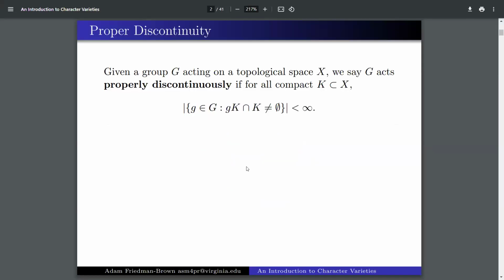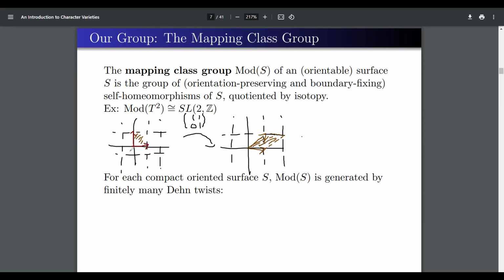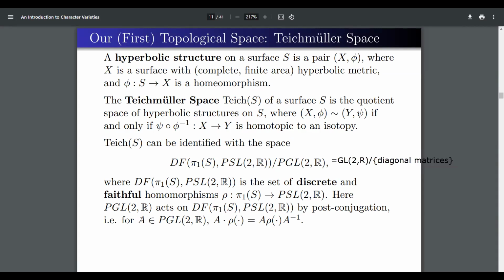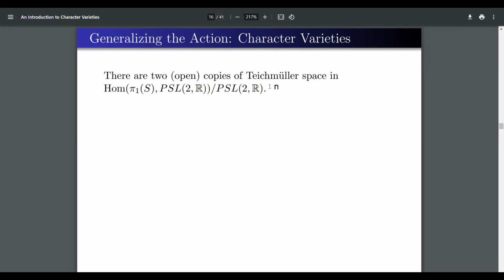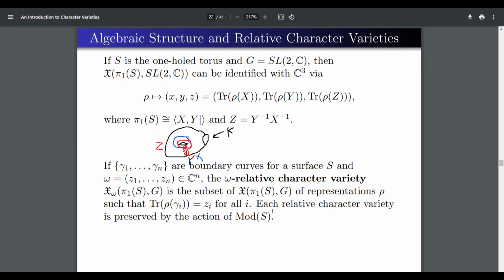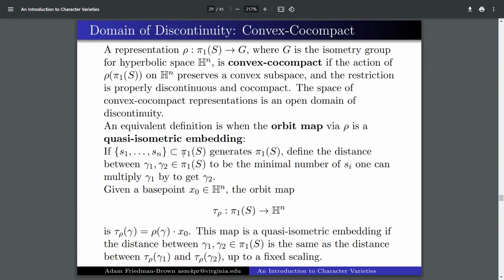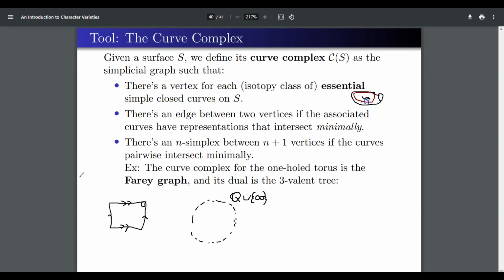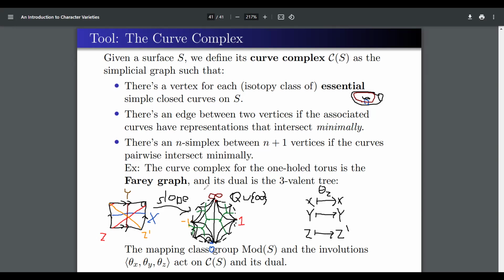Pre-talk for Bowditch Representations and dynamics on character varieties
By Adam Friedman-Brown, A graduate student at the University of Virginia at the time of recording.

Recorded for Big Ideas in Dynamics, Fall 2024.